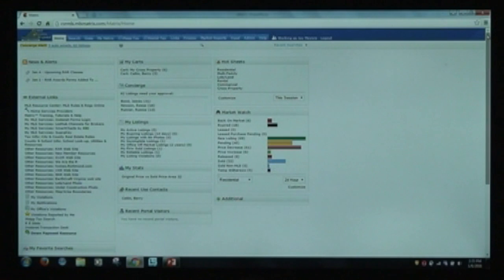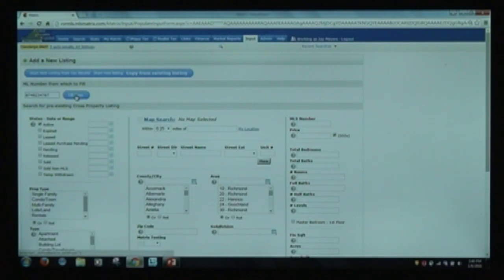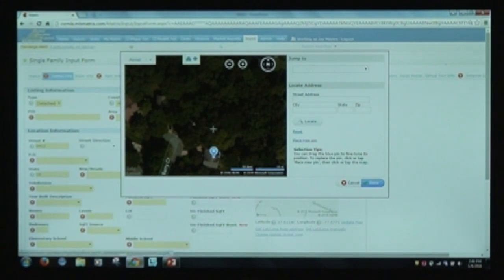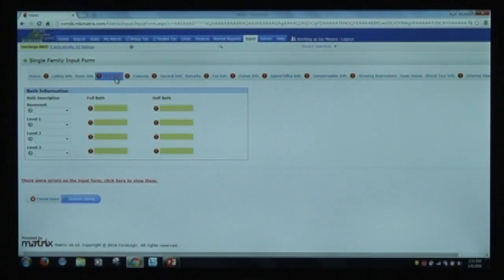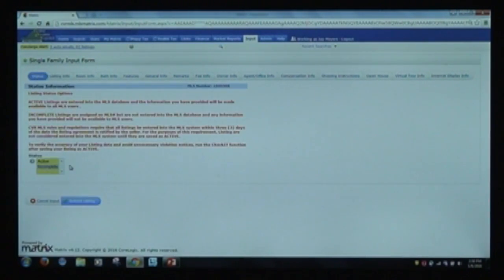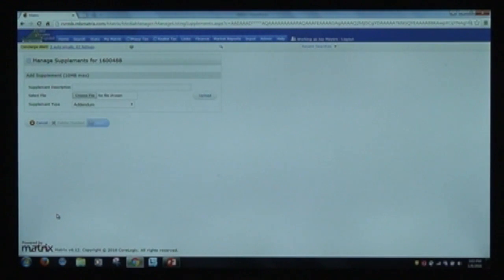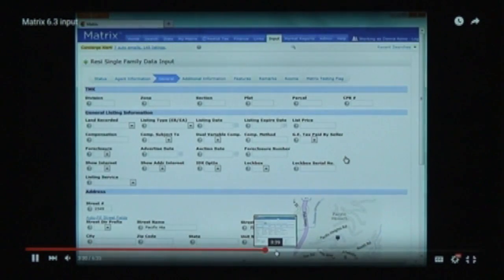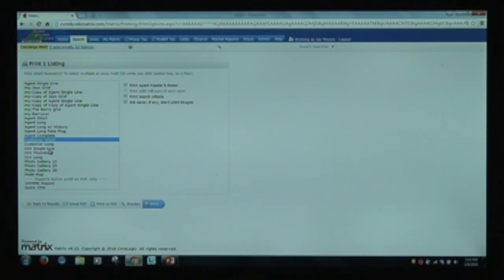Matrix by CoreLogic MLS Training Session 5 - Jay Meyers - Sr. National Trainer - WAAR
Matrix by CoreLogic MLS Training Session 5 - Jay Meyers - Sr. National Trainer - Williamsburg Area Association of Realtors